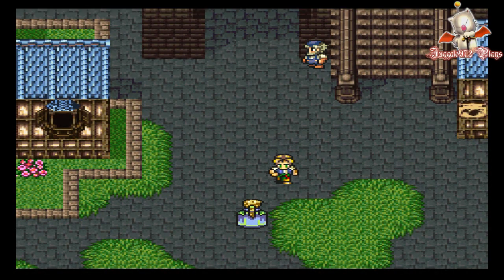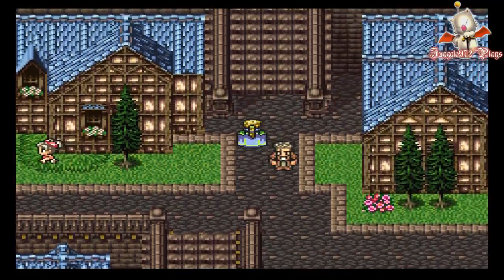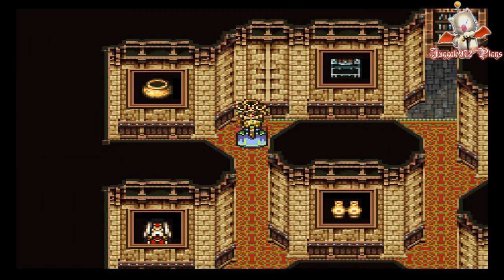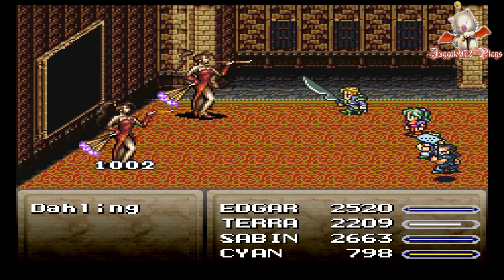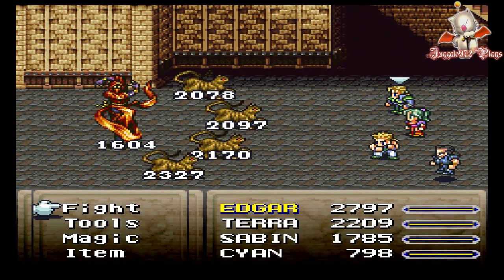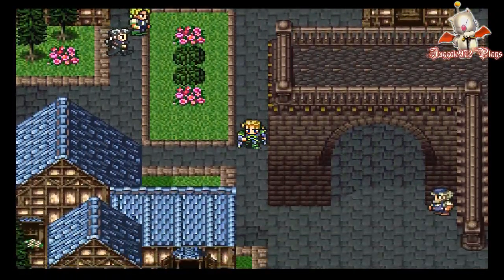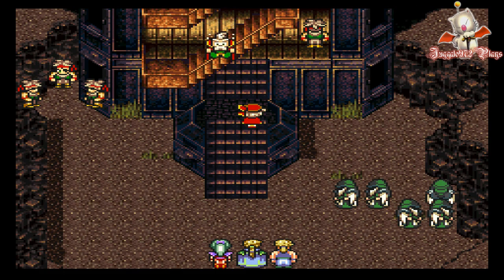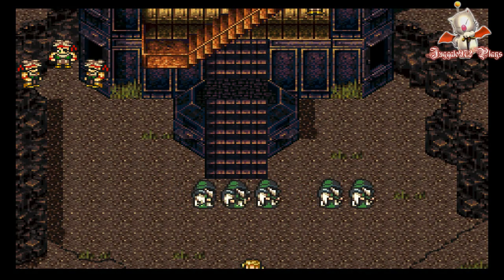Juggalo972 Plays Final Fantasy VI pt 28 | The Demonic Painting of Owzer's House!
Looking for Relm, we come across the haunted house of Owzer. and the demons meandering within!